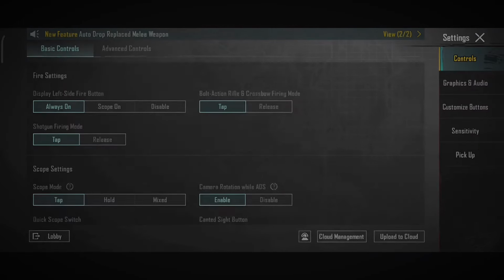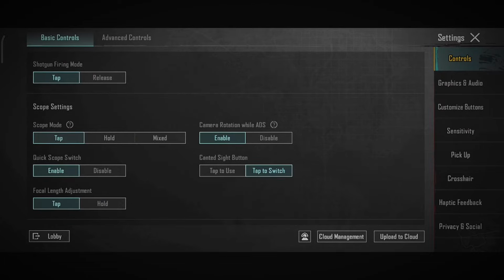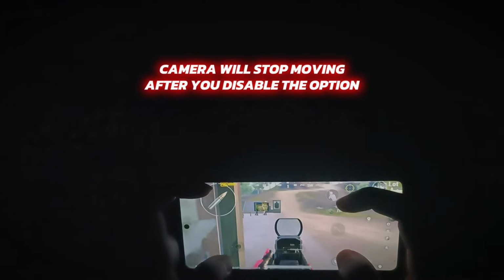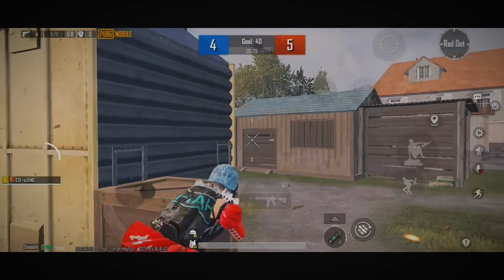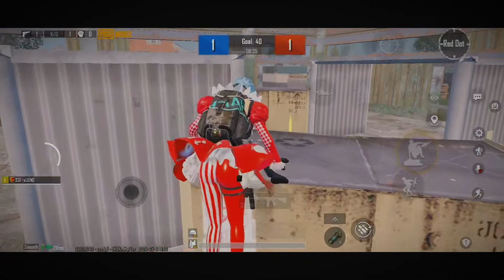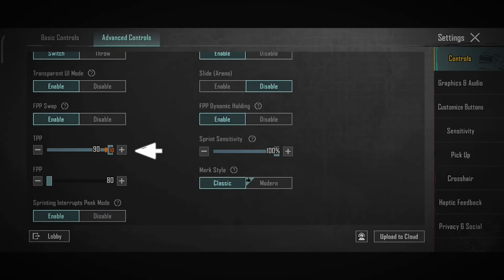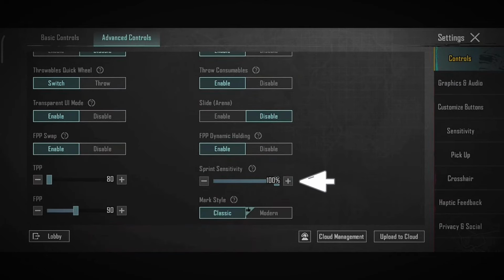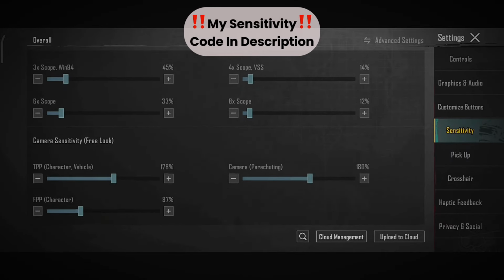3.2 Update | 120 FPS Best Settings & Sensitivity | PUBG Mobile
CONTROL SETTINGS & SENSITIVITY FOR 120 FPS PUBG 3.2 !!!🔥💙 [ LienoPubgm ]🫶💯 pubgmobile sensitivity tdm tipsandtricks pubgupdate pubgm 3.2

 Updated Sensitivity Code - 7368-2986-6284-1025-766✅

💥Join the my WhatsApp community in the link below if you want to play 1v1s with strong players.💥
     (Consists of top players from several countries)
💥✅1v1 PRACTICE WHATSAPP COMMUNITY LINK✅💥

Hope You Guys Enjoyed My Video and Learned something.

My Play Style - 4 Fingers Claw + Full Gyro
Recorder- Default recorder
Editing Software - Capcut MacOS

PUBG MOBILE
2018